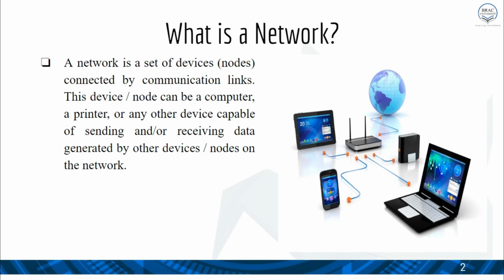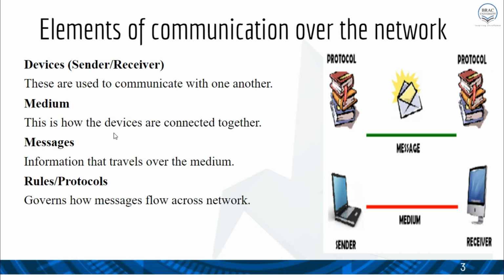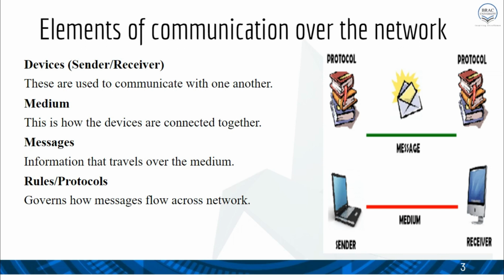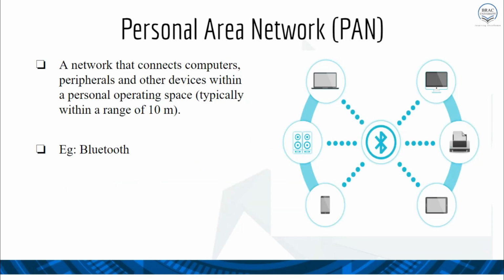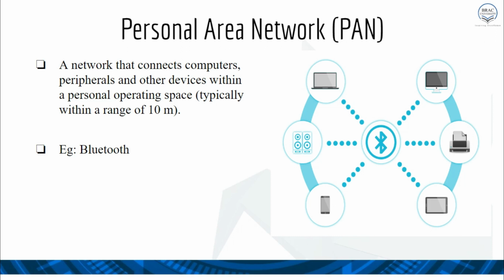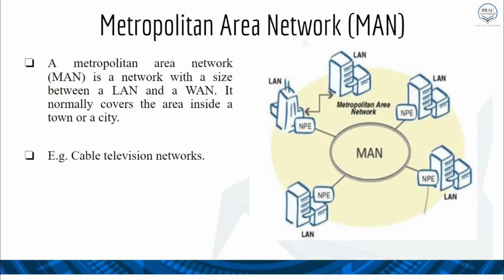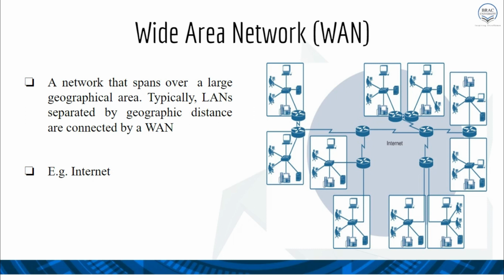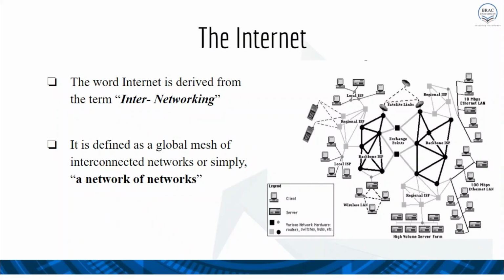CSE101 How The Internet Works Part 01